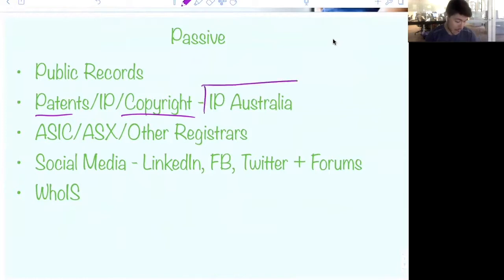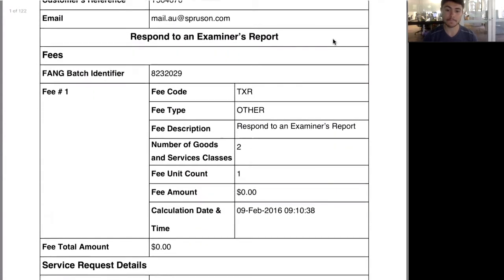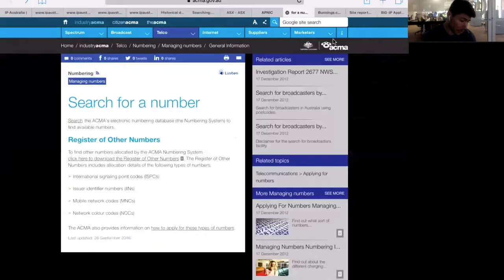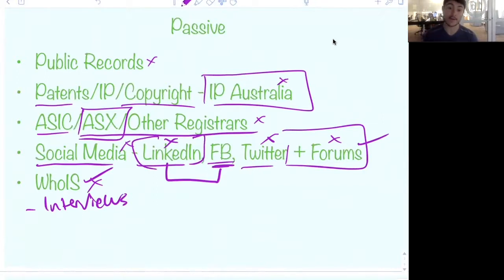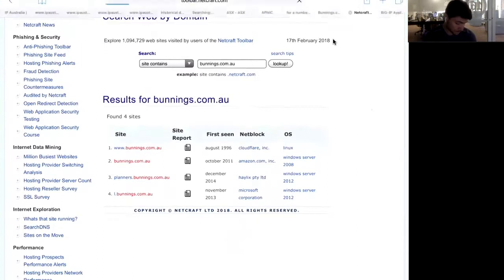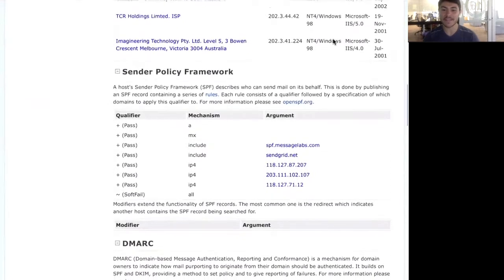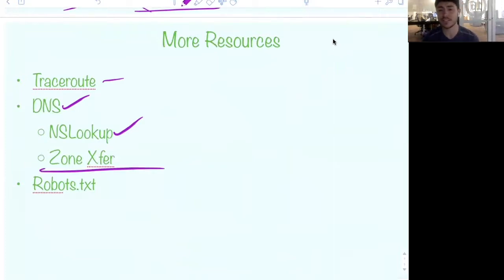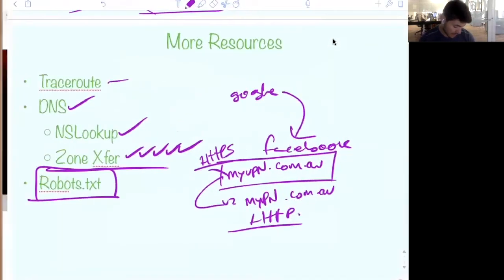Mastering Penetration Testing Reconnaissance: Techniques and Tools (Part 2)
In this video, we'll demonstrate the importance of reconnaissance in penetration testing and how it plays a crucial role in identifying potential vulnerabilities and attack surfaces. You'll learn about various reconnaissance techniques and tools used by cybersecurity professionals, including Open Source Intelligence (OSINT) gathering, passive reconnaissance, and active reconnaissance. We'll also walk you through a practical demonstration of reconnaissance using popular tools such as Maltego, Recon-ng, and theHarvester. This video is suitable for beginner and intermediate-level cybersecurity professionals who want to expand their knowledge of reconnaissance techniques.